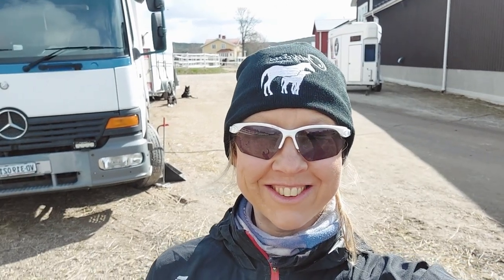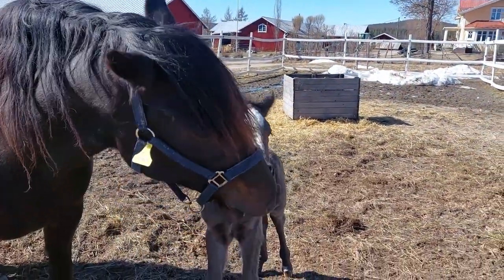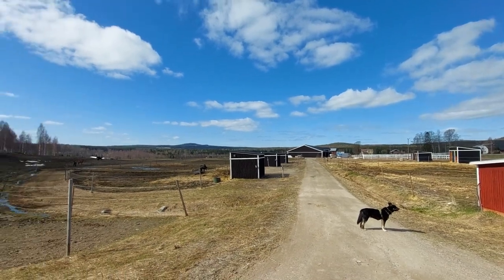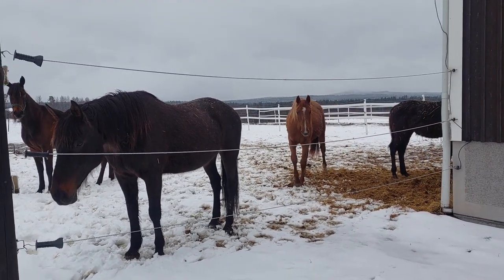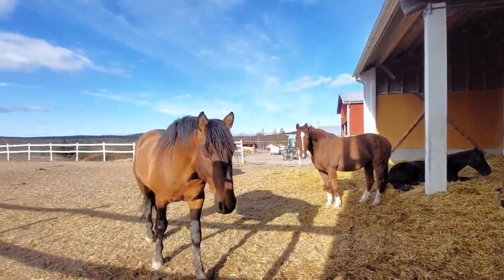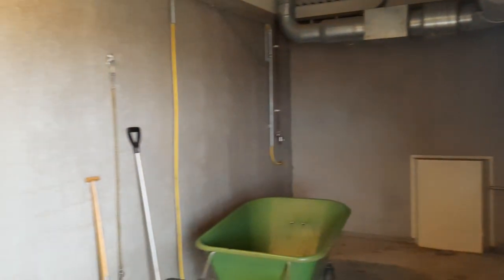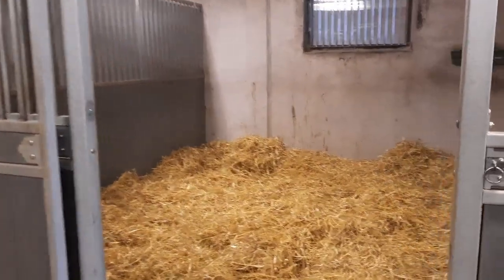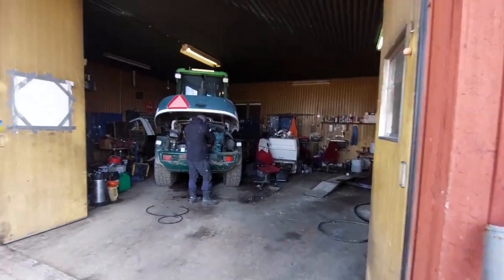Visit a horse stud farm in Sweden! A wonderful experience travelvlog virtualtour horselover 🦄🤩 🐴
The Striders Adventures at a horse stud farm in Sweden! Today we take you on a private visit of a wonderful place in the heart of Sweden...hop along and discover this paradise on earth for horses.

A huge and warm thank you to Emil and the team at Ortsjön Hästgård for their kindness and friendship ❤️

Follow our unusual life with our tribe, The Striders Adventures, through our trips, adventures and numerous sustainable projects! We live a Life on the road and in different base camps in our camper truck with 12 dogs, a cat and a horse!

***Read on the blog: Winter travel with animals solo road trip with my horse and 3 dogs